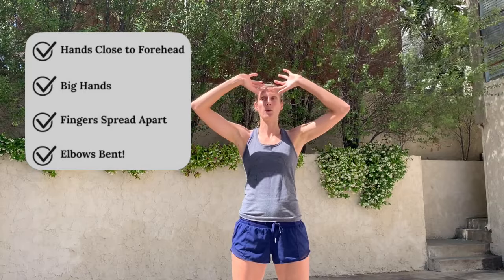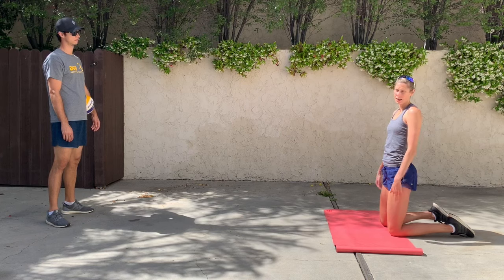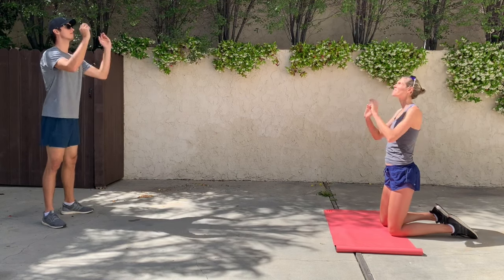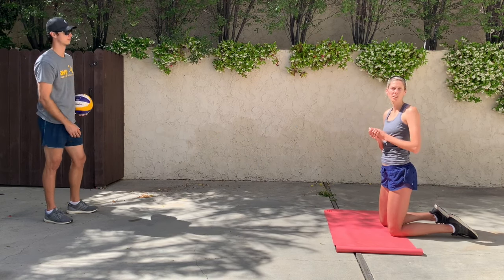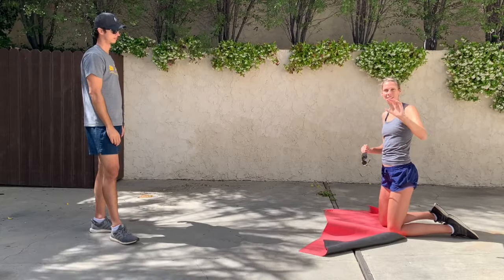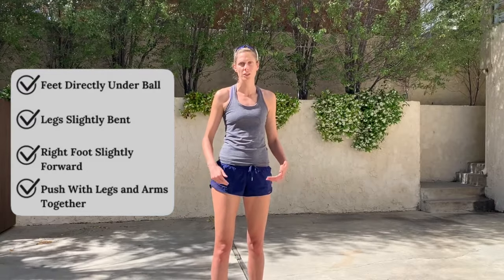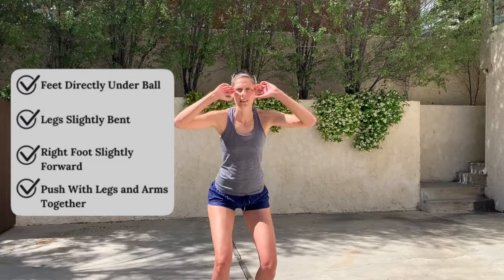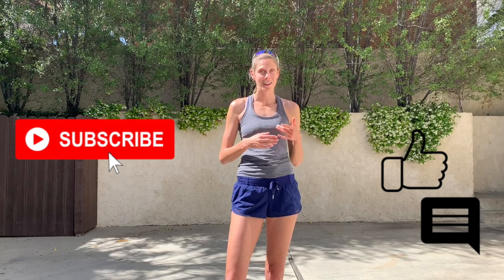How to Set a Volleyball for Beginners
How to set a volleyball. This beginner tutorial teaches all the basics of setting a volleyball, including hand position, contact, and movement.

When starting to play volleyball, setting (some people call it volleying) is one of the skills that people are most hesitant to try. Volleyball beginners often say that setting hurts their fingers or that they are not strong enough to push the ball, but with the proper technique, setting should be smooth and pain-free. This video shows the basics of how to set a volleyball. We start with how to position your hands, and continue with how to contact the volleyball and push it to a target. We finish the tutorial with movement, and how to best position your body to make a good set. When you feel comfortable with these basic setting drills, you can move on to solo wall drills and partner setting drills to test your skills.